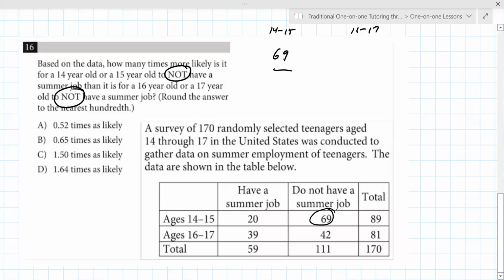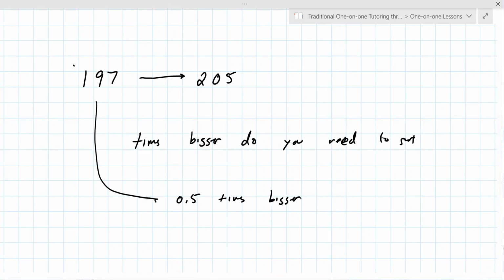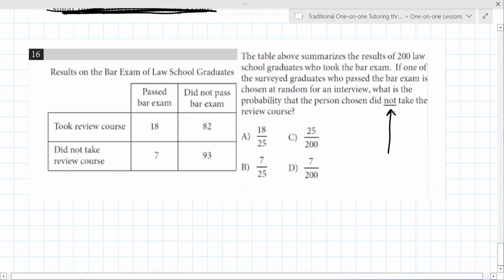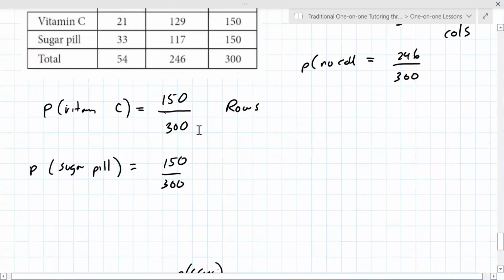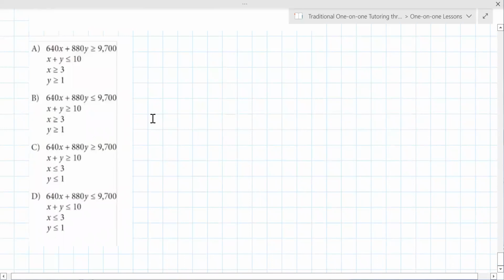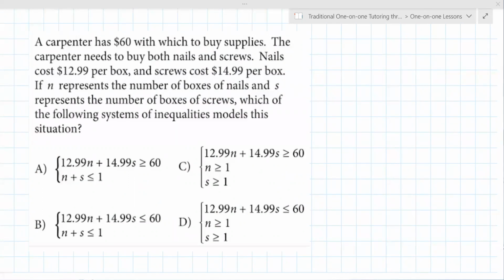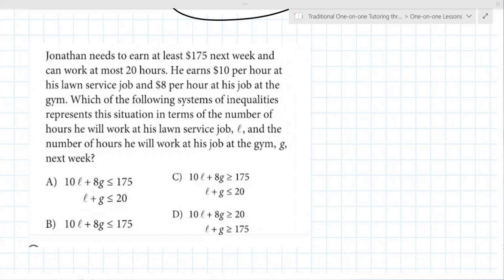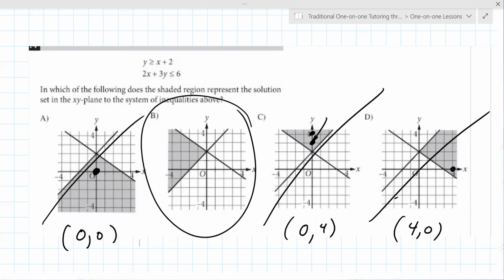High School SAT/ACT Prep Lesson [2022-11-26 at 11am MST Elijah C]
This lesson focused on ACT prep covering probability from tables, percent and ratios, and systems of inequalities.